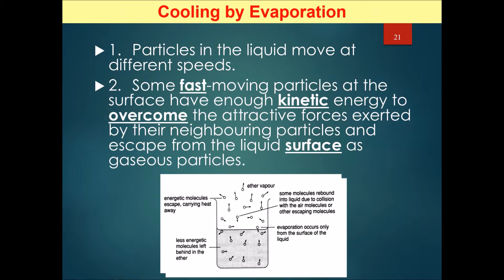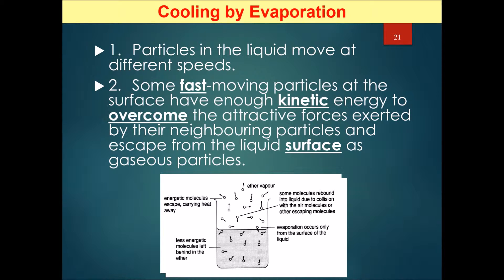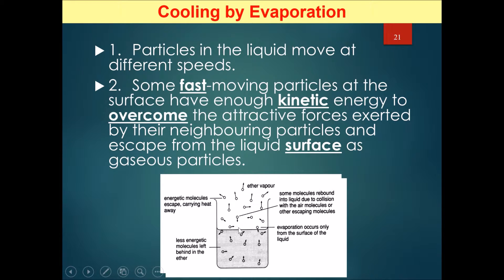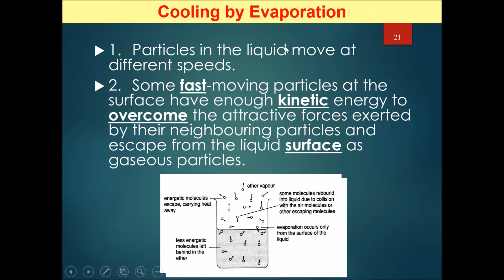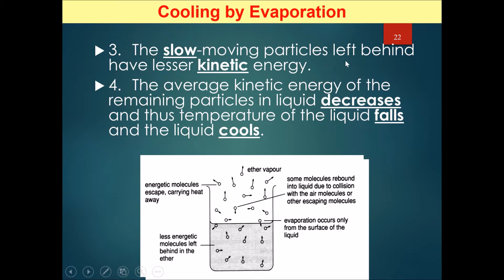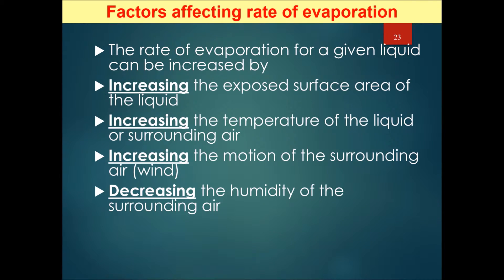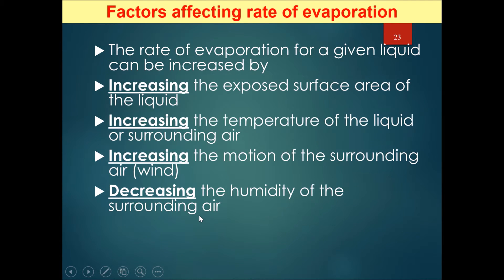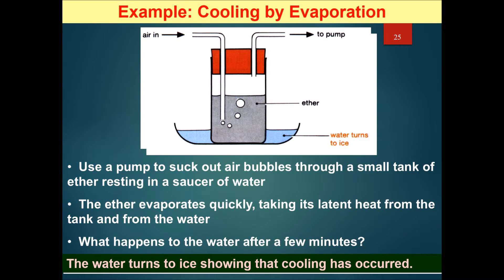Chapter 9 Thermal Properties of Matter Part 6 - Cooling by Evaporation